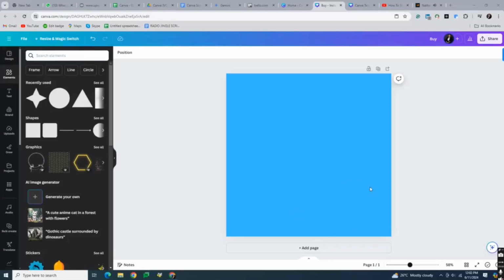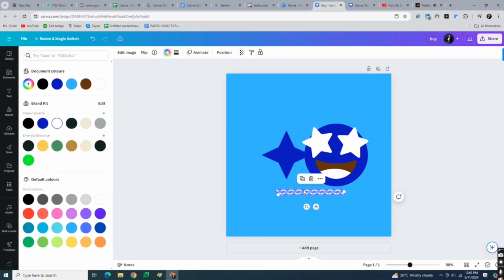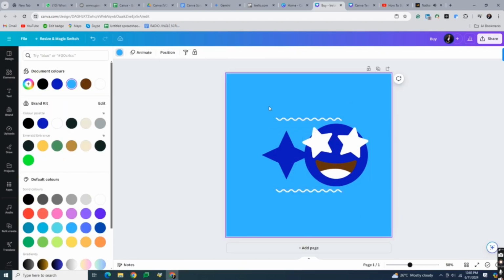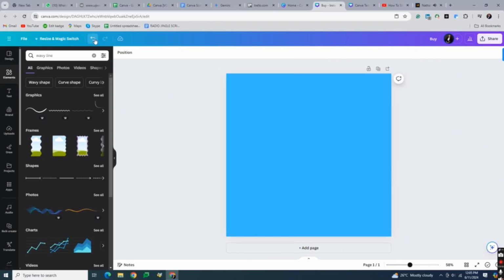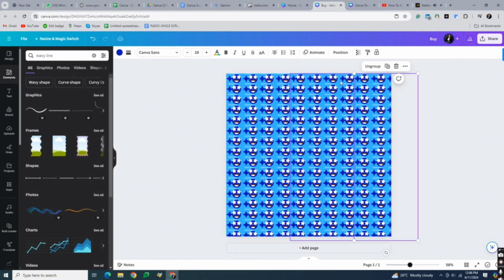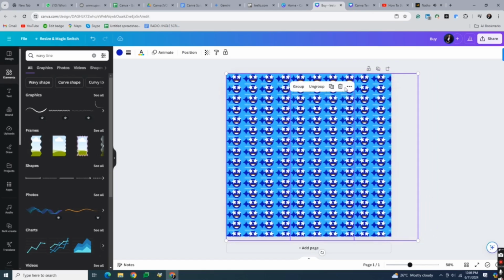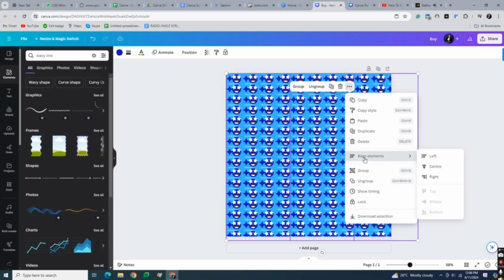How to Make a Pattern in Canva [QUICK GUIDE]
In this video, I'm going to show you how to make a pattern in Canva.